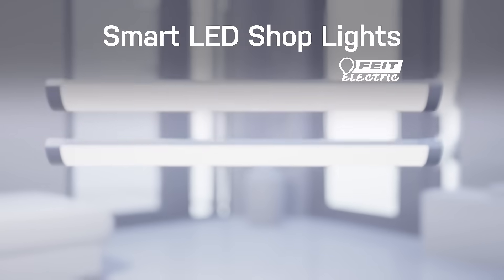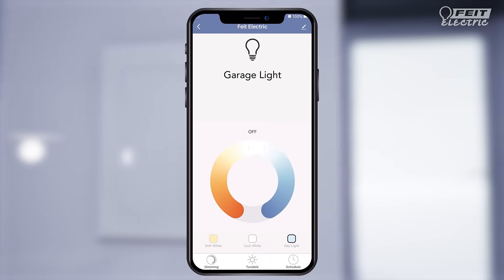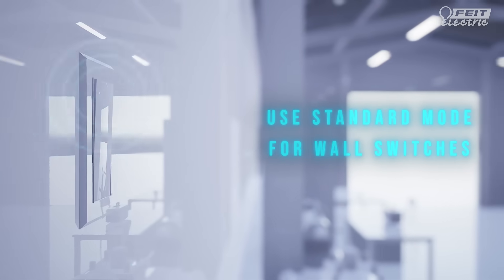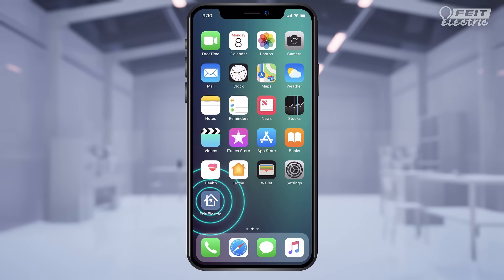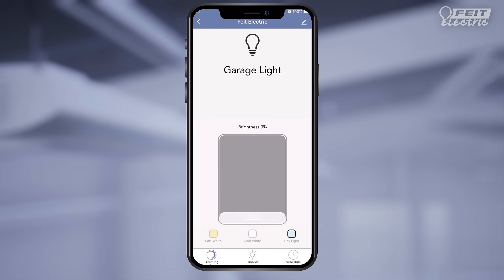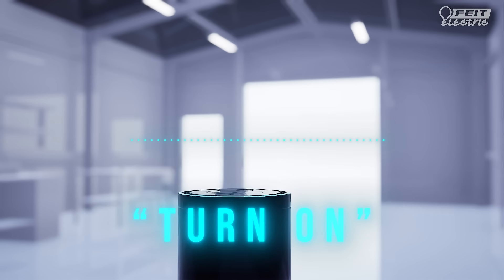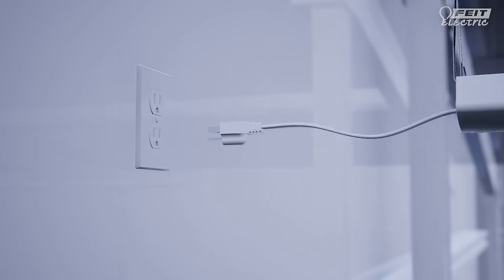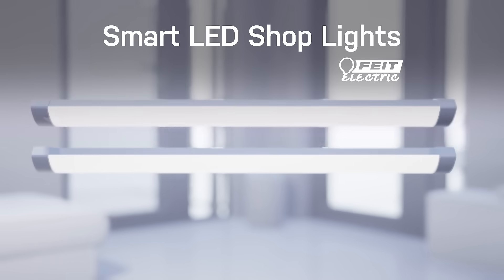Feit Electric Smart LED Shop Lights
The Feit Electric Smart Shop Lights are versatile and convenient allowing users to control using a wall switch or with the Feit Electric App on a smart device. Simply choose standard or smart mode on the shop light to select your preferred control mode.

Standard Mode: Allows for control using a wall switch.
Smart Mode: Allows for control using the Feit Electric App, and/or with voice commands using Google Assistant, and Amazon Alexa.